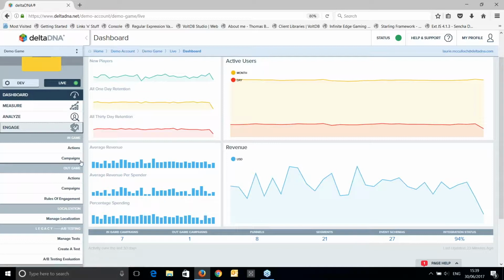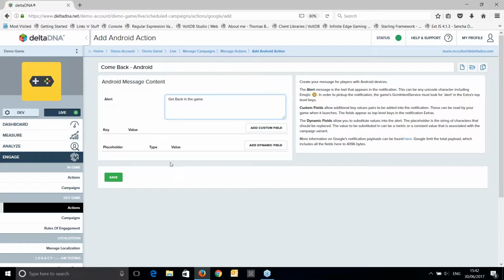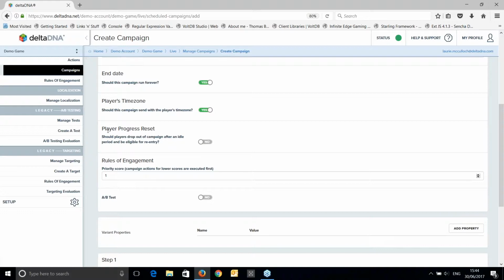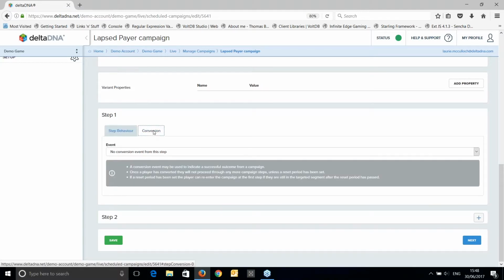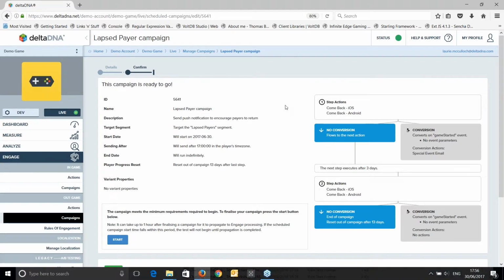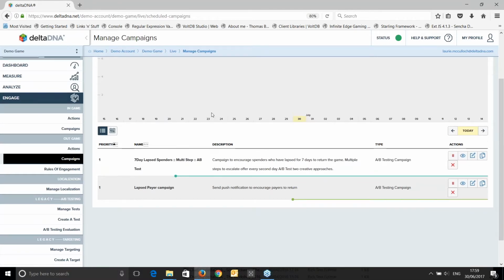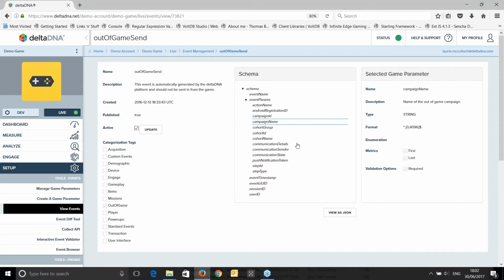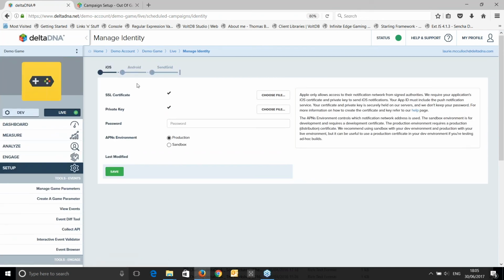deltaDNA Out Of Game Campaigns Release 23